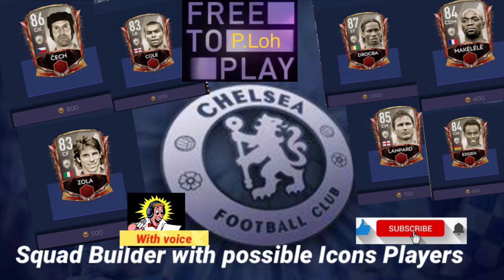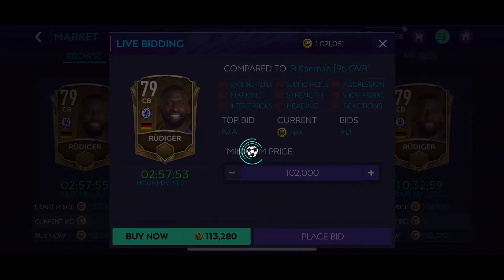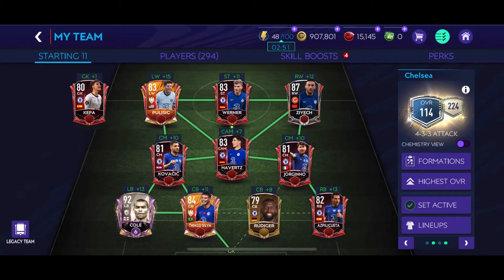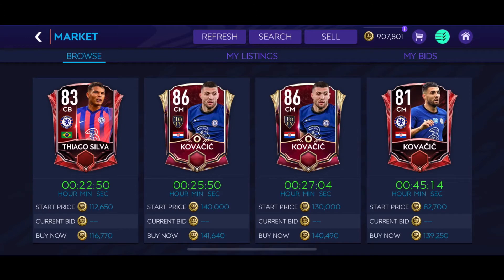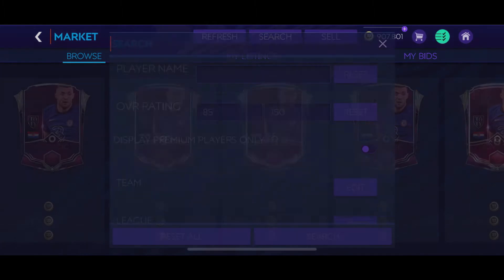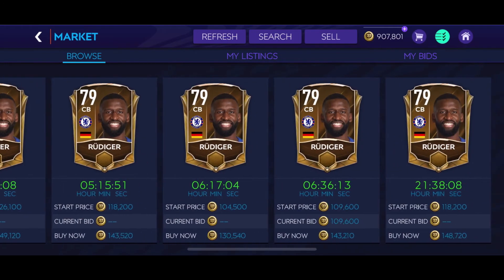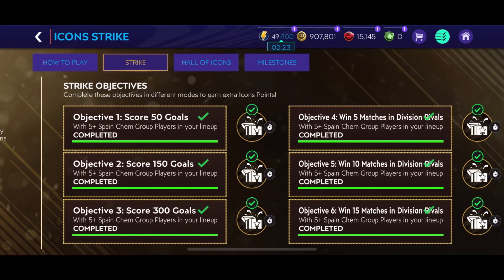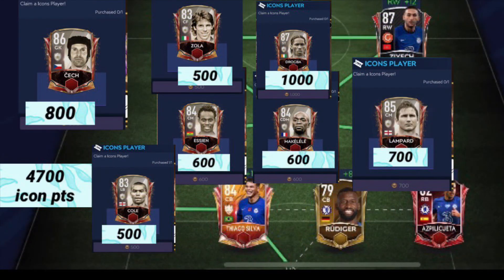Fifa Mobile 21 #812: Chelsea Squad Builder with possible Icons Players